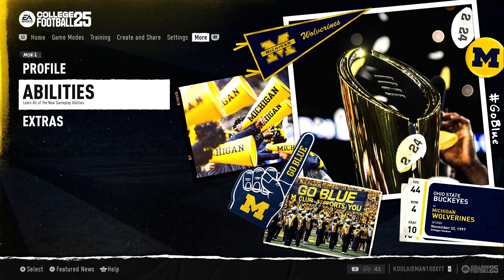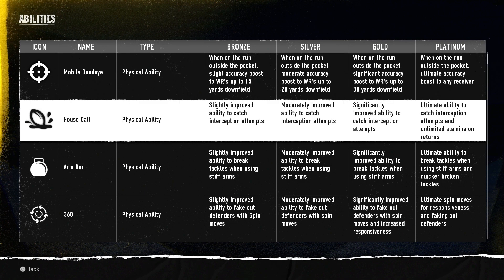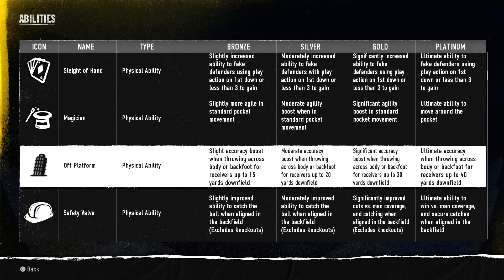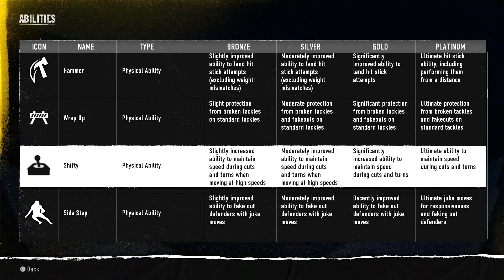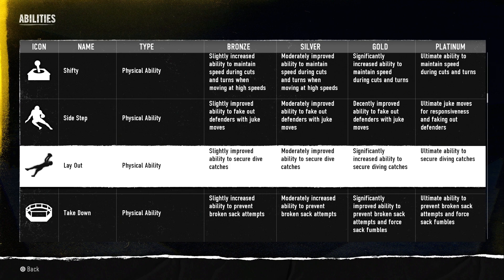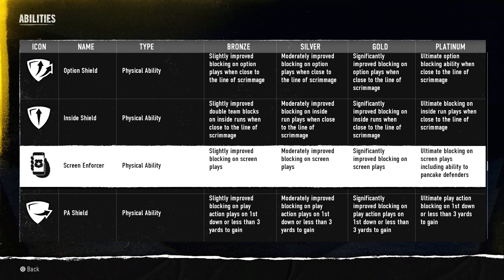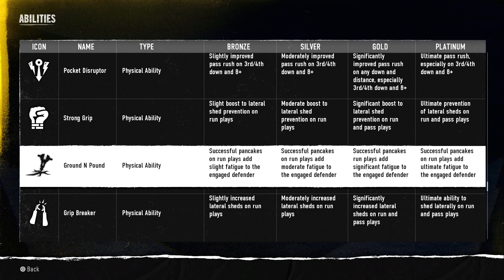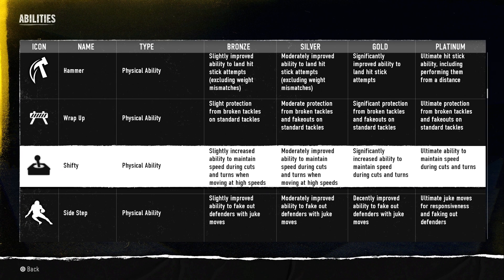BREAKDOWN OF ALL THE ABILITIES THE PLAYERS USE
↪My Clothing Lines:
➤Synchronize Clothing ➝ Welcome to our comprehensive breakdown of all the abilities used by players in College Football 25!

In this video, we dive deep into the various abilities that make each player unique and effective on the field. From offensive skills to defensive tactics, we’ll cover everything you need to know to maximize your team’s potential.

Whether you’re a seasoned player or new to College Football 25, this video is packed with insights that will help you understand and utilize player abilities to their fullest.